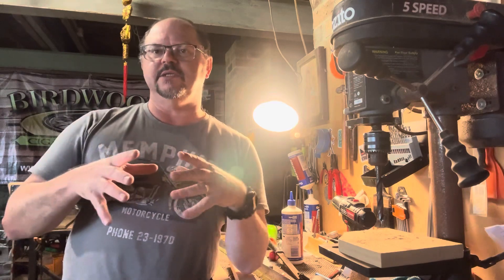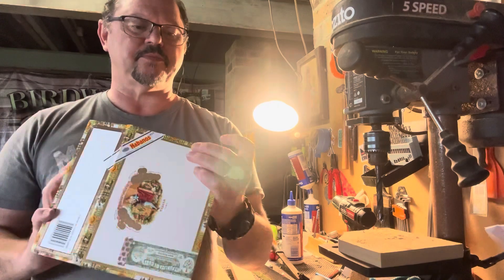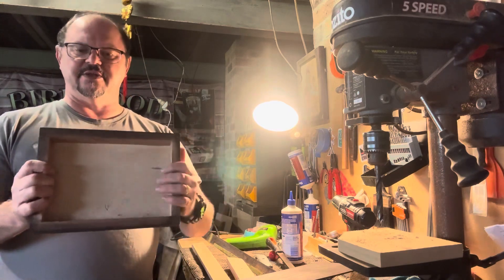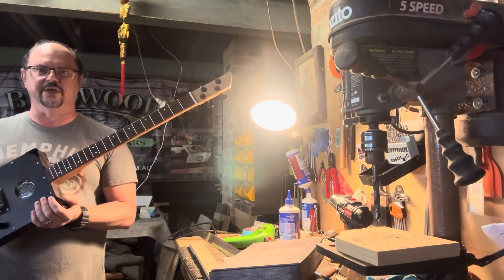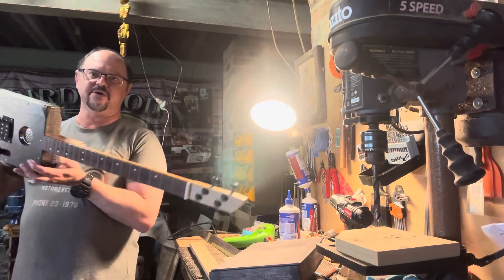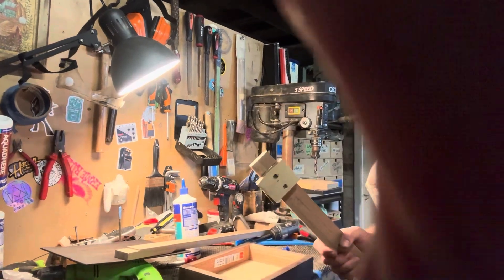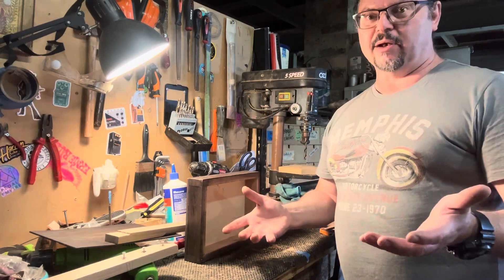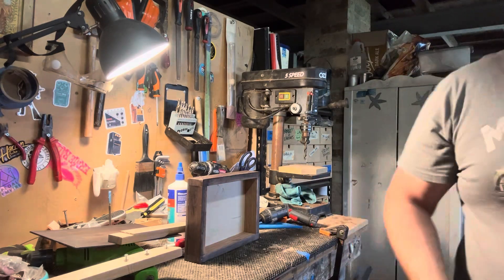Building a Juke Joint Rocker CBG part 1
In this video I demonstrate how I stain the body and measure and cut the 3 part guitar neck assembly.